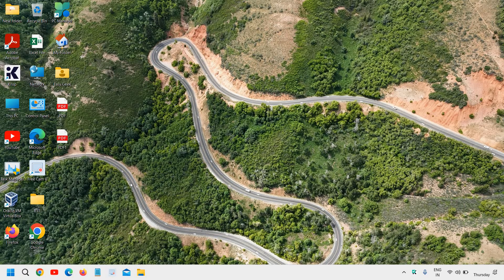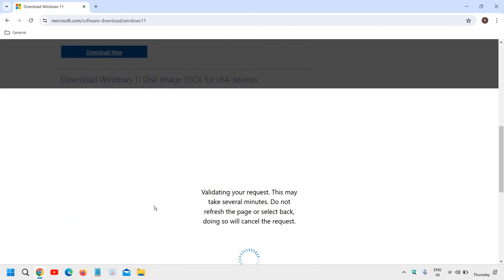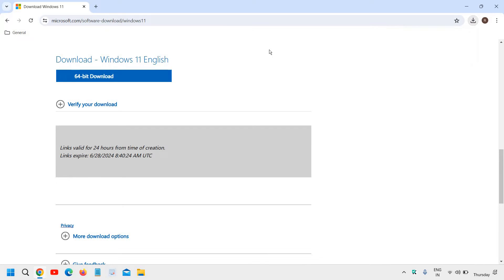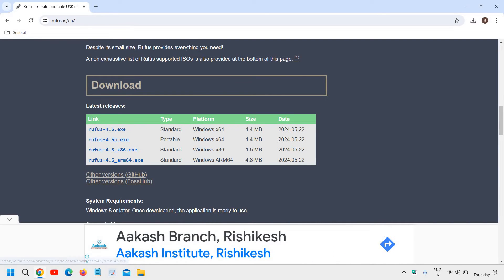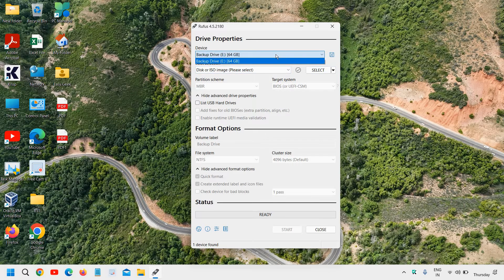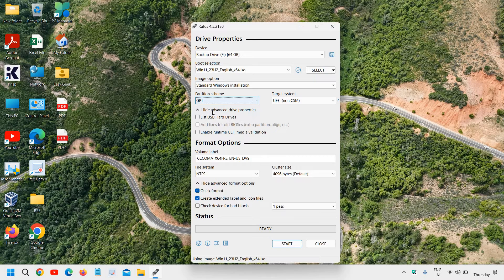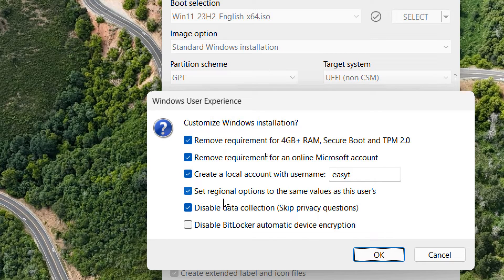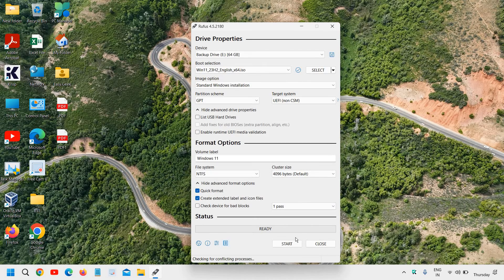How To Use RUFUS to Boot Windows 11 on Unsupported Hardware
Learn how to use RUFUS to boot Windows 11 on unsupported hardware in this step-by-step tutorial. In this video, we guide you through the entire process of creating a bootable USB drive with RUFUS and installing Windows 11 on a PC that doesn't meet the minimum system requirements. Discover the secrets to bypassing hardware limitations and upgrading your old computer to the latest Windows OS.
In this video, we will show you how to use RUFUS to boot Windows 11 on unsupported hardware, allowing you to bypass system requirements and install the latest OS on your older computer. Follow our easy guide to create a bootable USB drive and successfully upgrade to Windows 11. Whether you're tech-savvy or a beginner, our tutorial makes the process simple and straightforward.